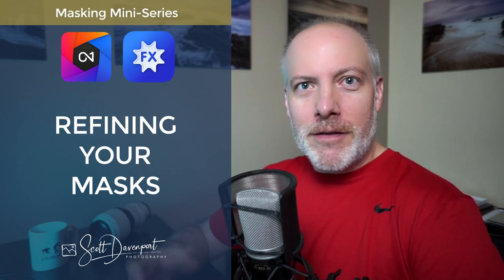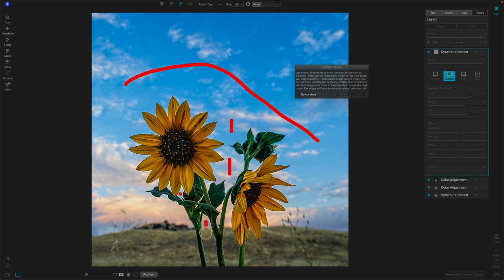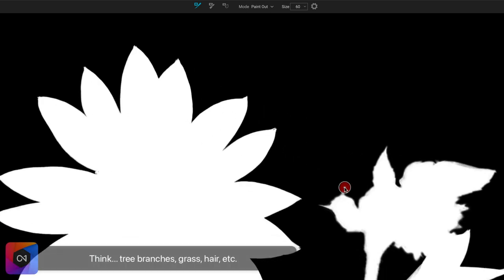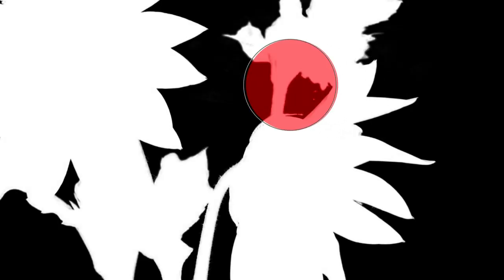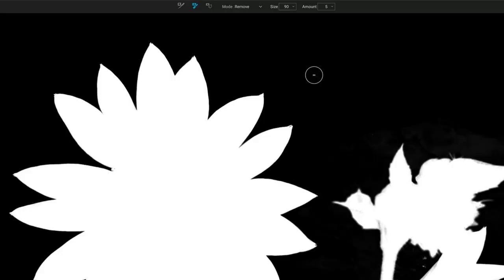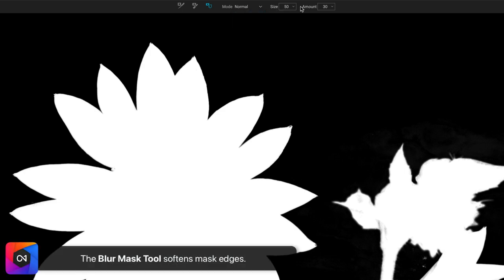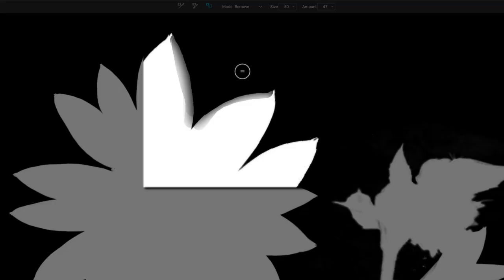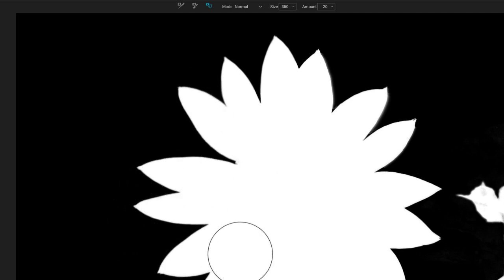Refining Masks In ON1 Photo RAW And ON1 Effects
After creating a mask for your filter, adjustment, or layer there may be rough edges or spots that need to be cleaned up. That is what the tools in the Refine Group are for. There are three tools - the Refine Brush, the Chisel Tool, and the Blur Mask Tool. These tools all work on the mask boundaries, to smooth the edges of the masks.

This video explains the ON1 tool in the Refine Group and how each is a little different.

00:00 How To Use The ON1 Refine Tools
00:17 Use Discount Code SDP20 To Save 20%!
00:40 An Overview Of The Refine Group
02:53 The Refine Brush
06:00 The Chisel Tool
08:24 The Blur Mask Tool
12:02 Wrap-up